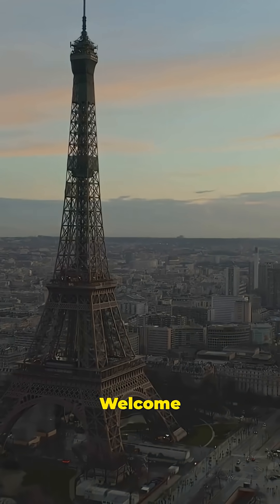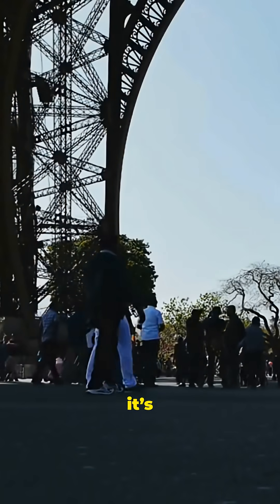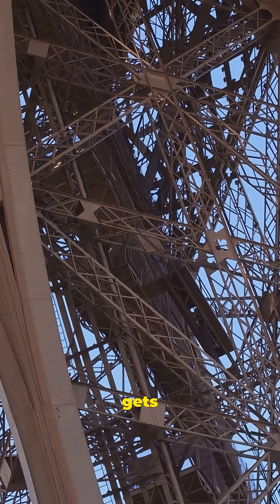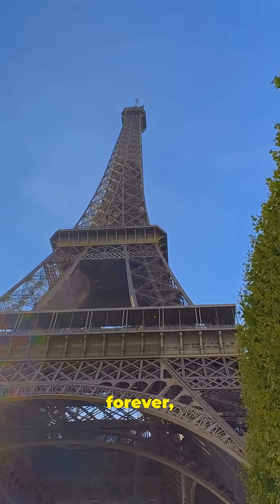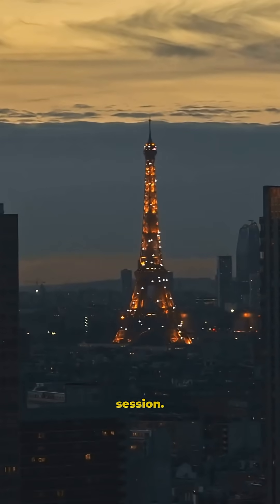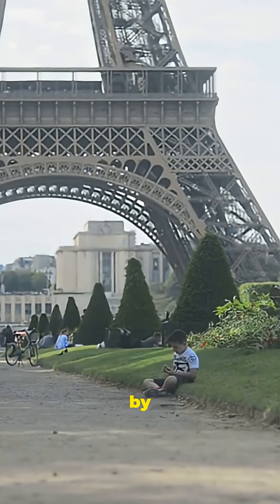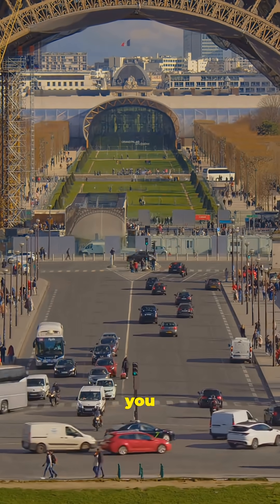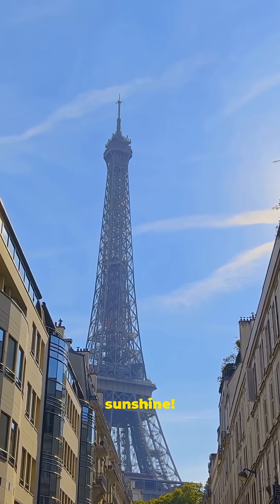The Eiffel Tower's Height Changes With Temperature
Hey there curious minds! Welcome back to Factopia, where we explore amazing facts. Did you know the iconic "historical landmark", the Eiffel Tower, actually grows taller in summer? This fascinating phenomenon is a result of "thermal expansion", a principle of "physics" where changes in "temperature" cause materials to expand, showcasing remarkable "engineering" in its design. 🔔🌍